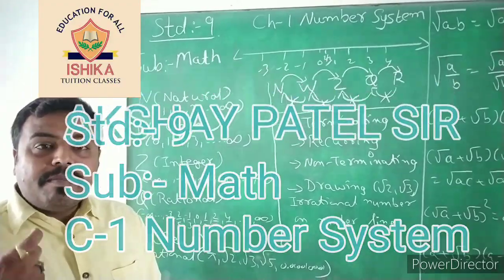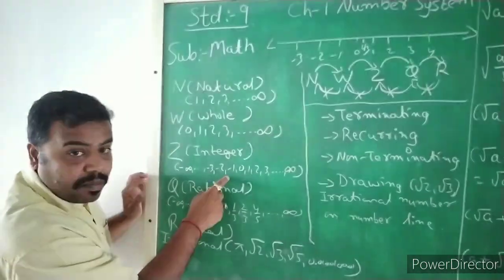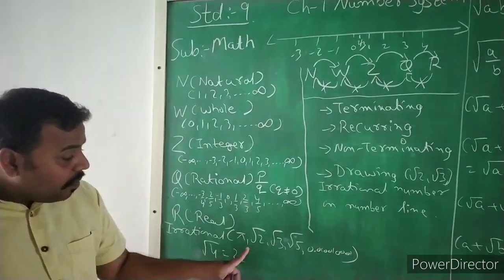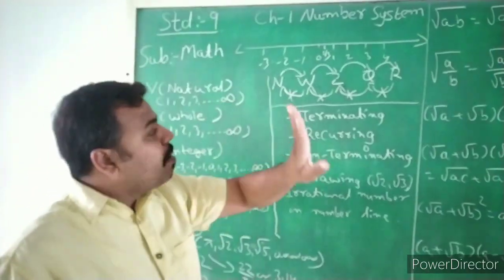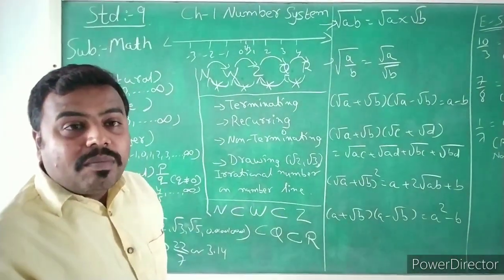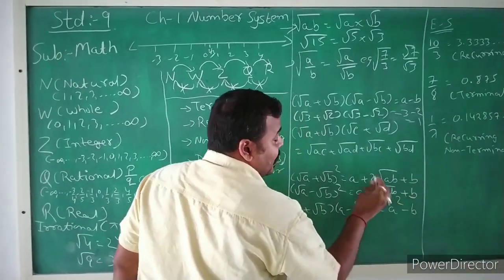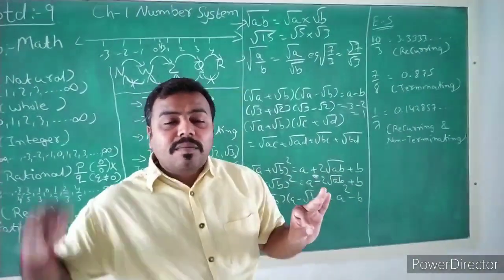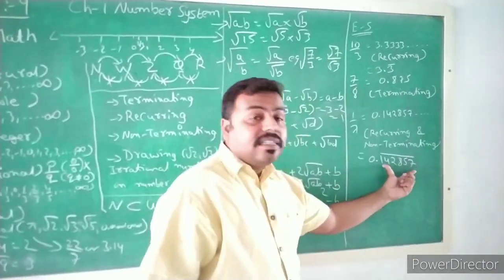|| Std 9 || Math || Chapter 1 || Number System || Akshay Patel Sir || ITC ||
|| NCERT || 9 || Math || Ishika Tuition Classes ||